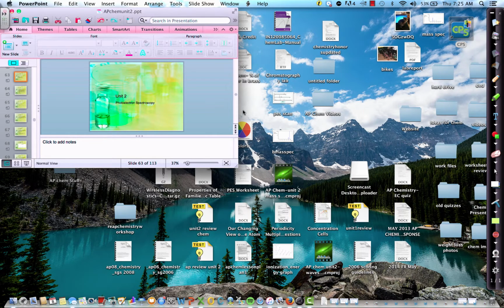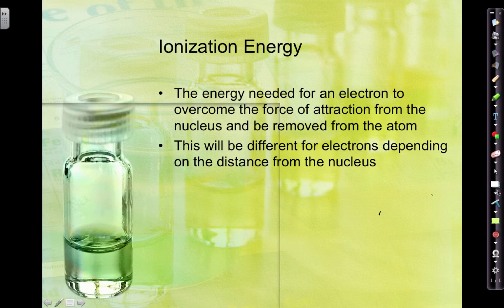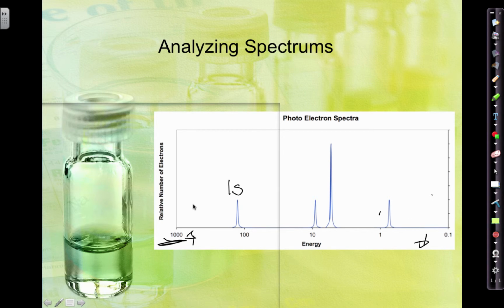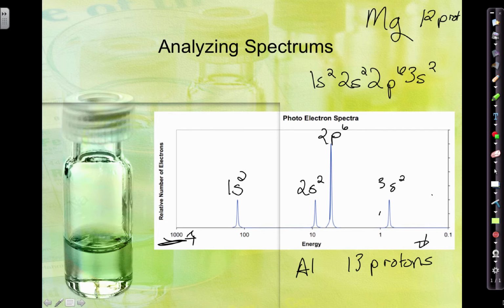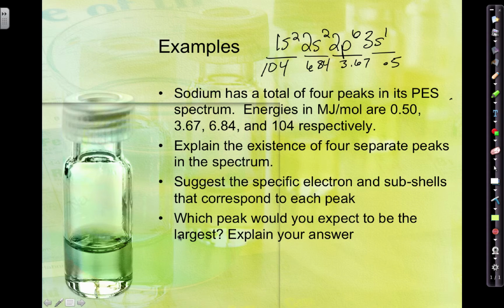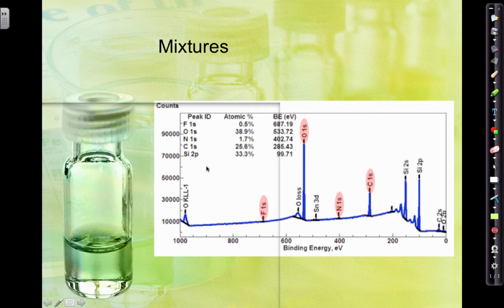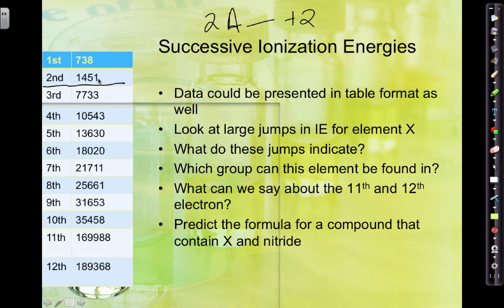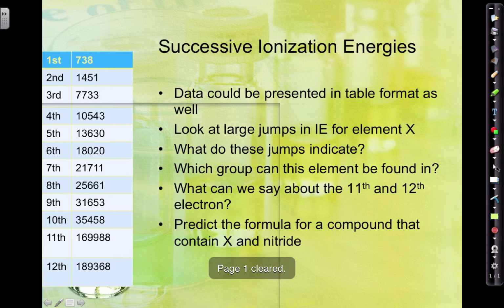AP Chem Unit 2 PES